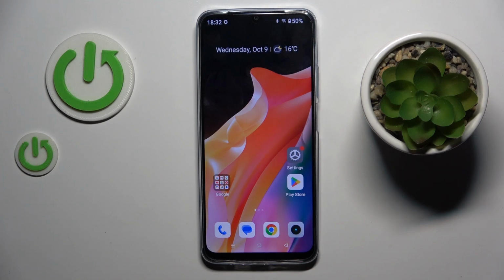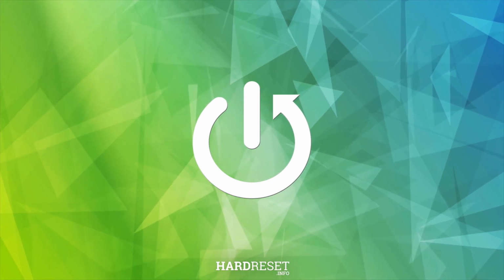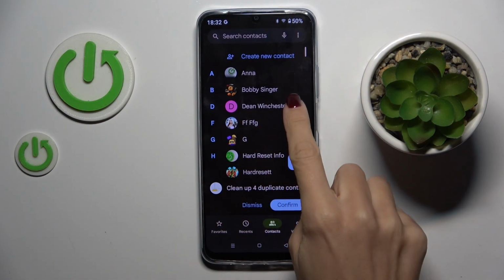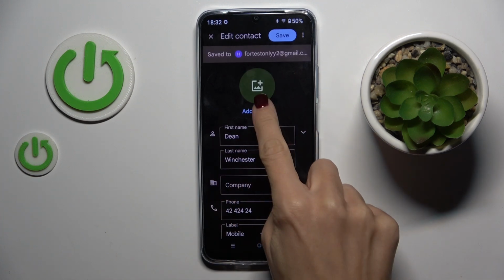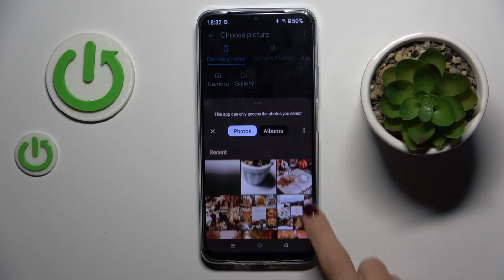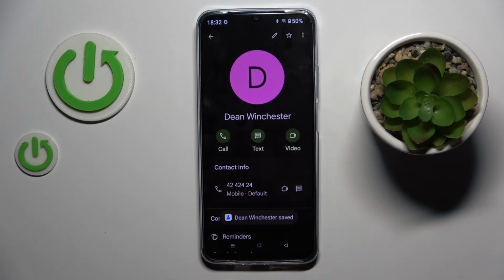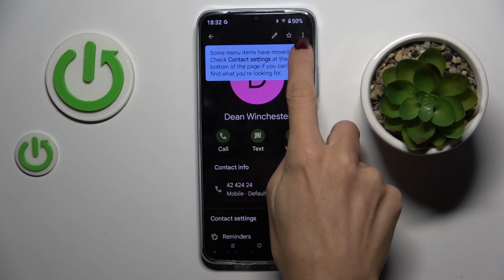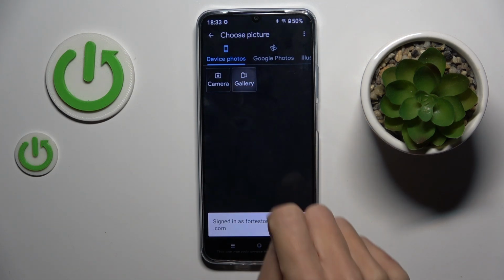Realme Note 60: Easy Guide to Adding Contact Photos?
In this video, learn how to add a photo to your contacts on the Realme Note 60, personalizing your contact list with images. We’ll guide you through selecting and adding photos to individual contacts, making it easier to identify who’s calling. Watch now to enhance your Realme Note 60 contact experience by assigning unique photos to your contacts!

How do I add a contact photo on my Realme Note 60?
Where can I find the option to assign a photo to a contact on Realme Note 60?
Can I change contact photos on Realme Note 60?